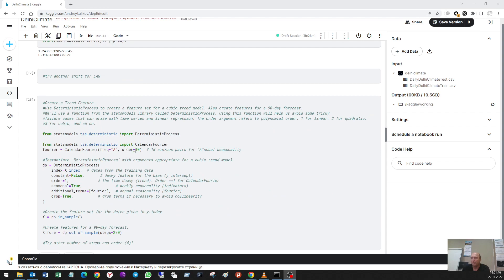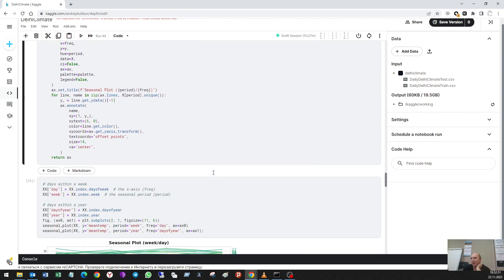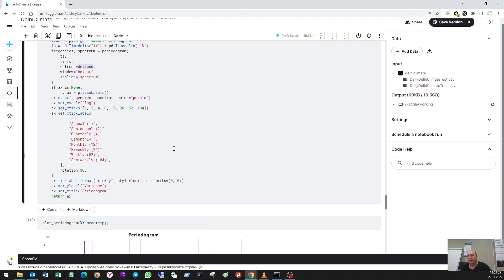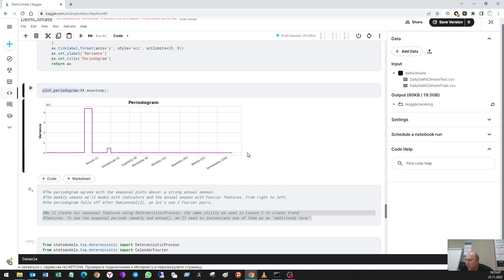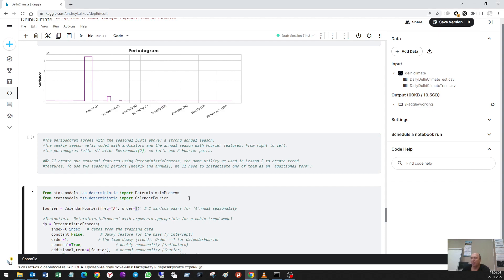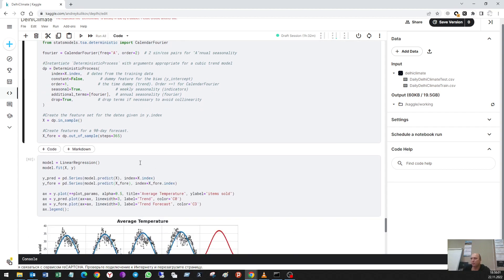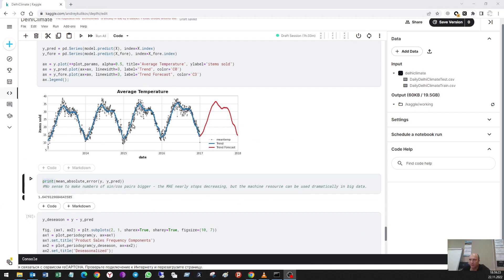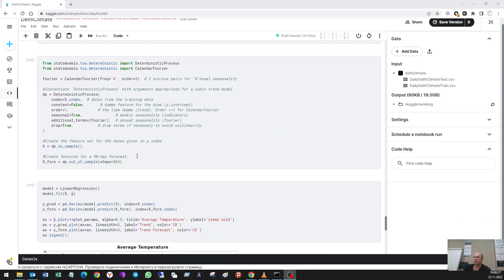30. Continue with seasonality and periodogram.